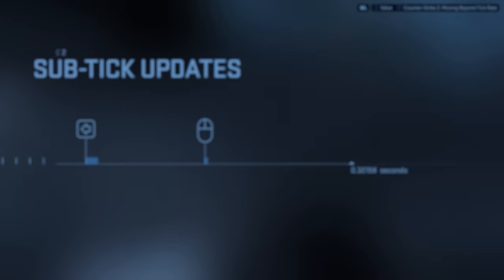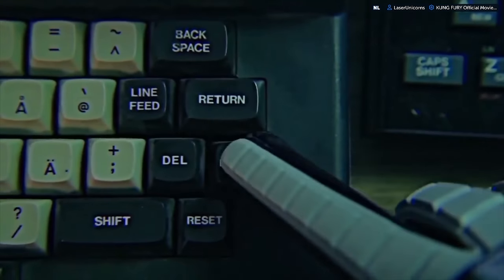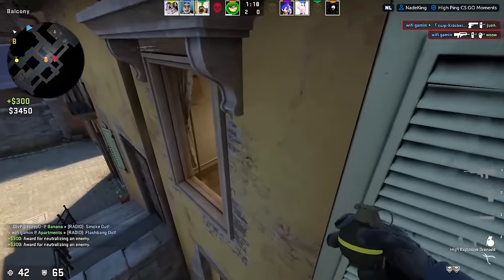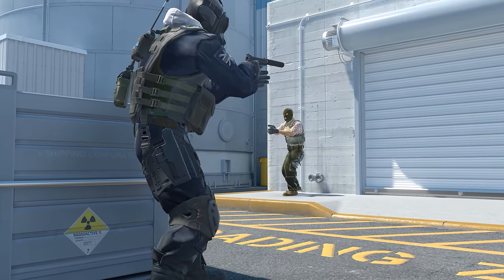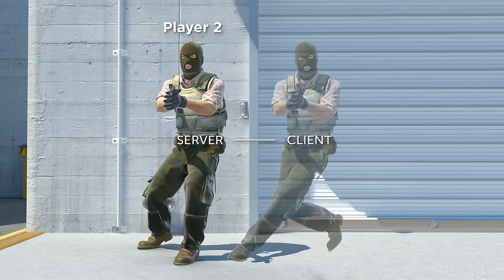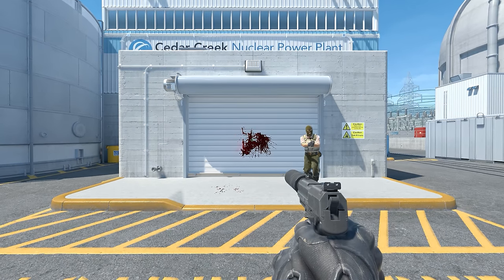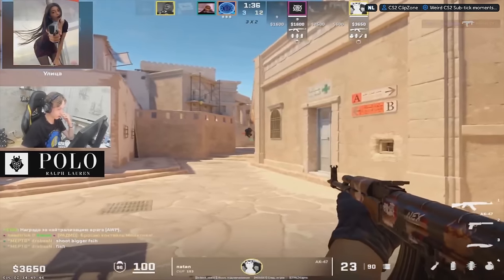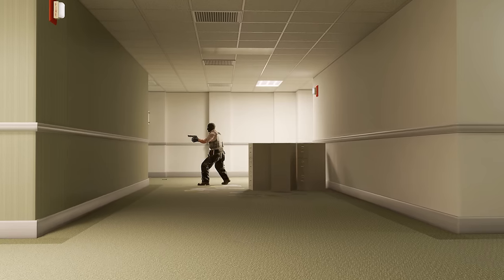How does Sub-Tick work in CS2?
Dear users,

We would like to present our new video about the sub-tick system, where we looked into how it works, how it is better or worse than the old tickrate system, as well as the pros and cons it has at the moment.

In this video we also hid some Easter eggs containing subscription activation codes, and we continue doing giveaways for all commenters. The rules are the same as in the last video: give us a thumbs up, subscribe to our channel and leave a meaningful comment with your Neverlose username at the end.

- Neverlose team

0:00  Intro
0:30  Lag compensation system
0:53  Lag compensation visualization
2:16  Back Track system
2:55  Sub-Tick vs Tick-Rate
3:41  What's new in Sub-Tick ?
4:41  Why Sub-Tick is bad ?
5:05  Epilogue
5:23  Easter eggs and giveaway